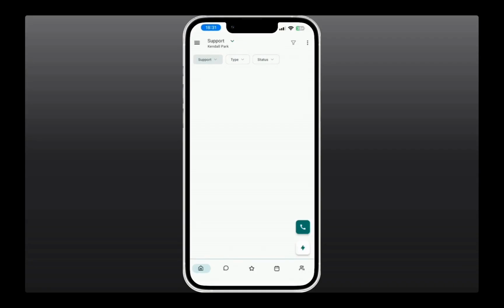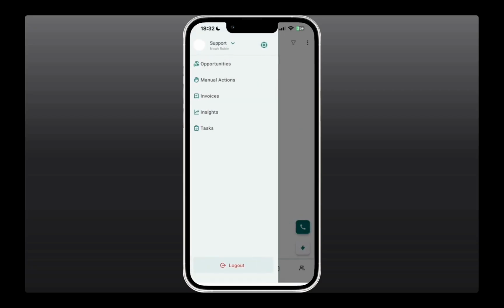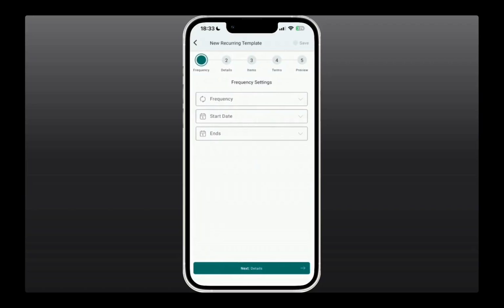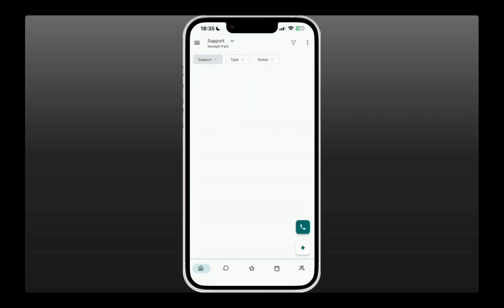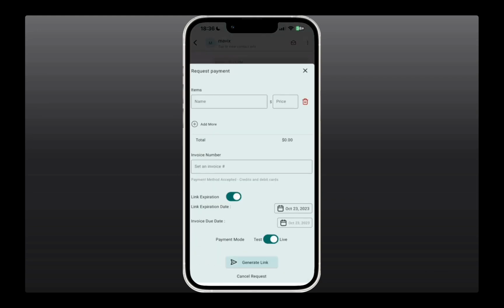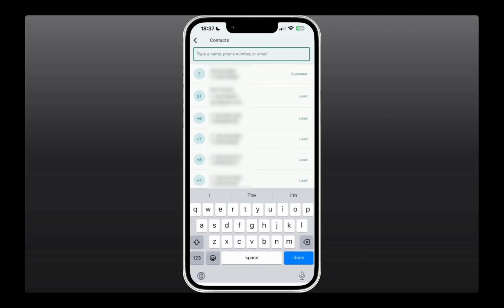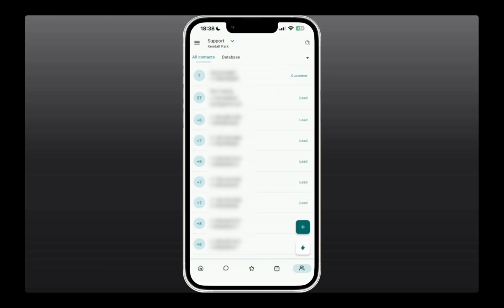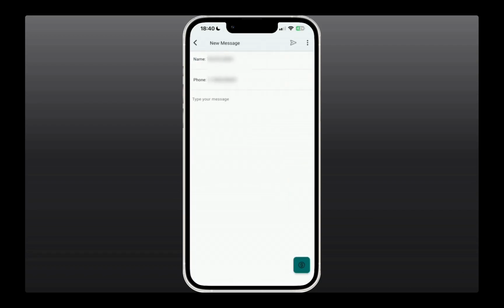B01-How to Set Up and Use the LeadConnector Mobile App in BizMaxAi